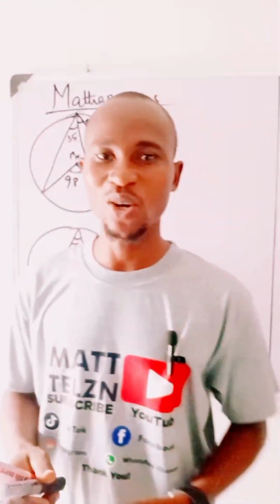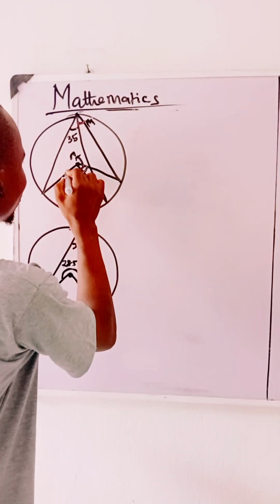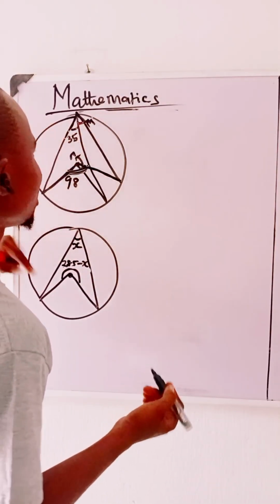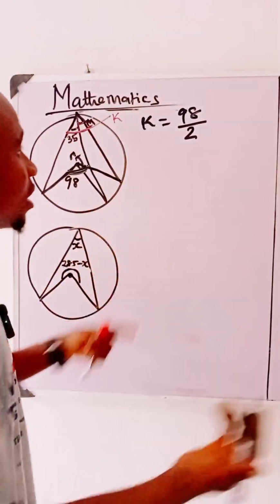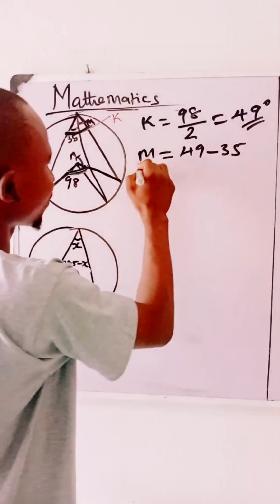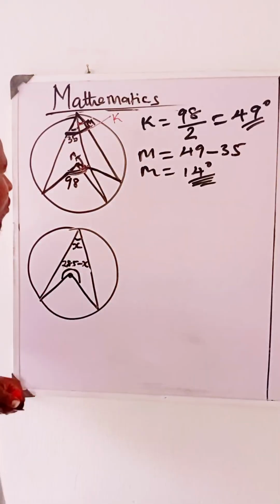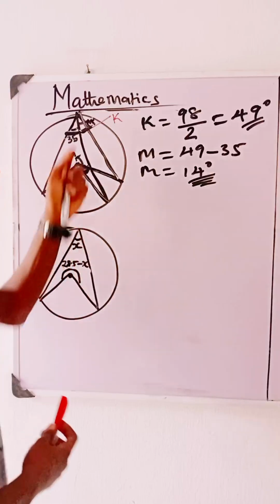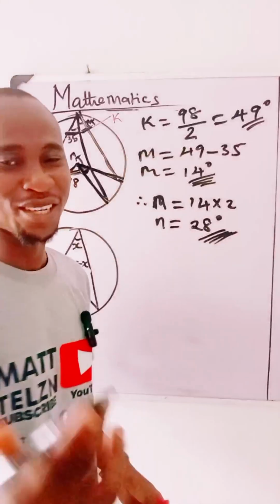Angle at the Centre | complicated question made simple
Learn about angles at the centre with this simple and easy to understand math tutorial. Math can be complicated, but with the right explanation, it can be made simple. In this video, we will be covering the basics of geometry, including angles, and how to measure them. We will explore different types of angles, such as acute angles and right angles, and how they are used in plane geometry. This video is perfect for students who are studying for their GCSE math exam, or for anyone who wants to learn about math basics and geometry angles. The video is designed to be easy to follow, making it suitable for primary school students, as well as those who are looking for a refresher on math basics. By the end of this video, you will have a good understanding of how to measure angles, including using radian measure, and how to apply this knowledge to solve problems in geometry and trigonometry. So, if you're looking for a math tutorial that explains angles in a simple way, then this video is for you.